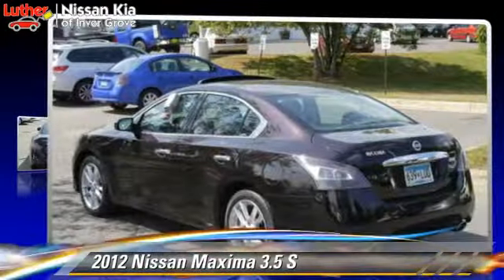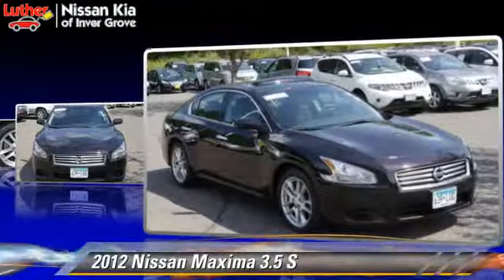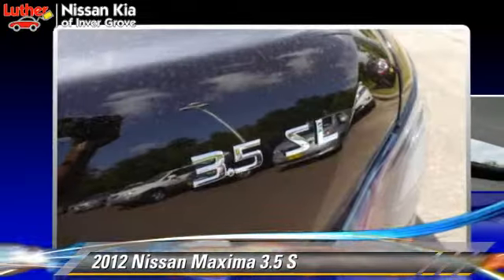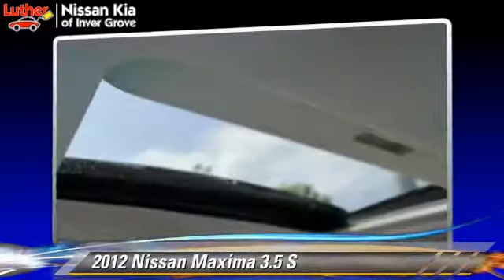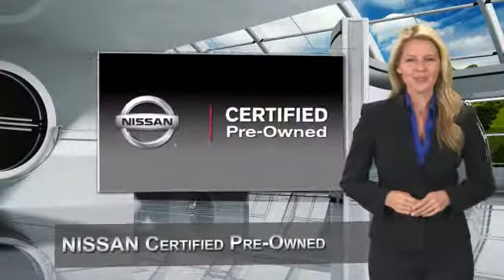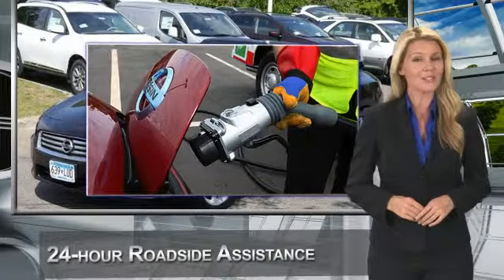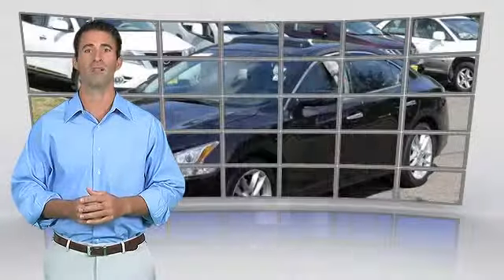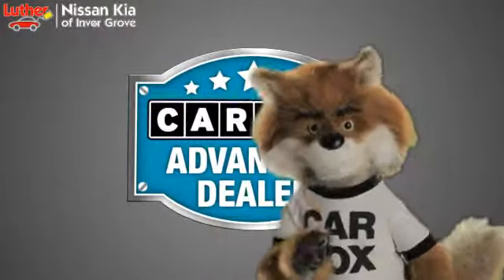Luther Nissan Kia of Inver Grove, Inver Grove Heights MN 55077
[DFIN:3:3103359:I:950:33303969:fb4f61bcdff12280b945221fe7daccf4]